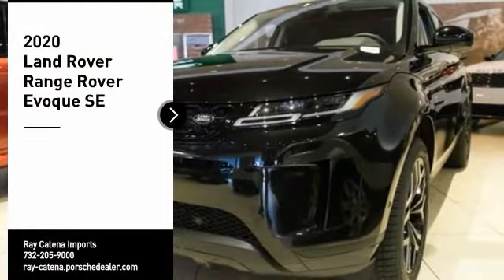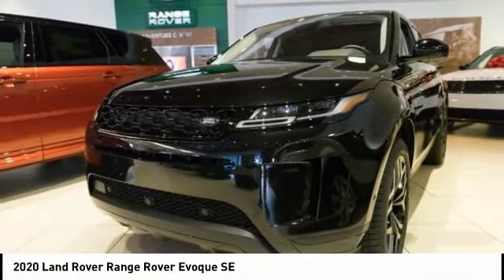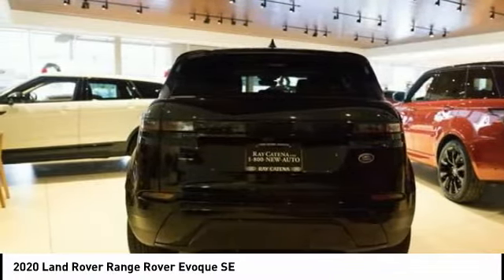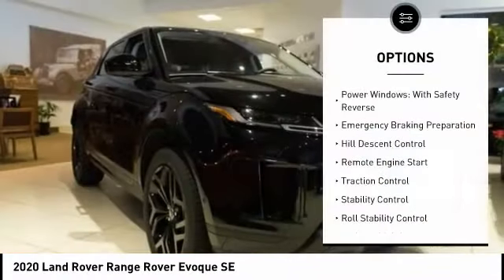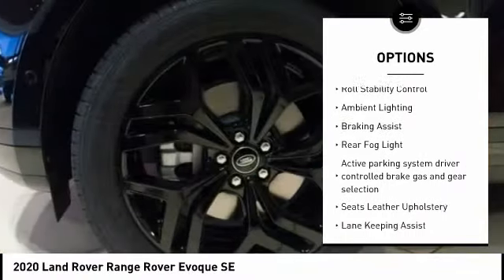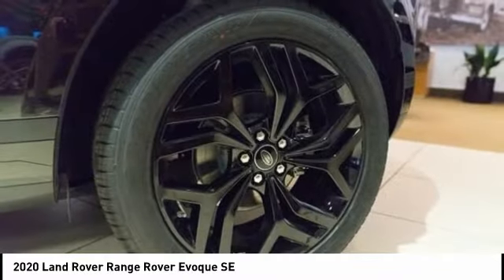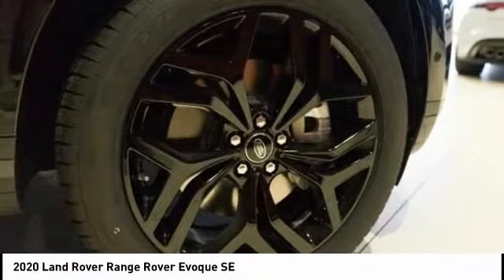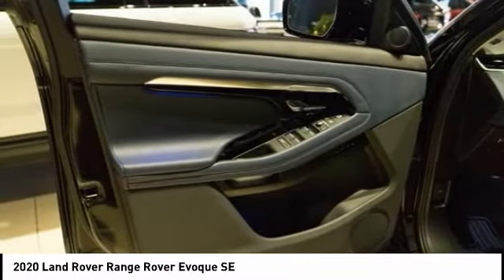2020 Land Rover Range Rover Evoque EDISON NJ L201333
2020 Land Rover Range Rover Evoque SE

920 US Highway 1 North

Santorini Black 2020 Land Rover Range Rover Evoque SE AWD 9-Speed Automatic I4Recent Arrival! 20/27 City/Highway MPG